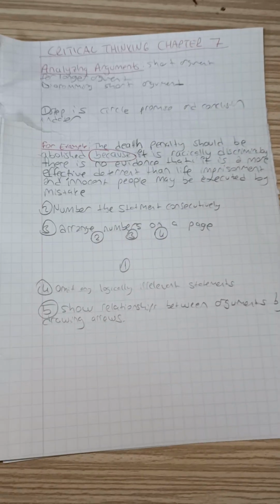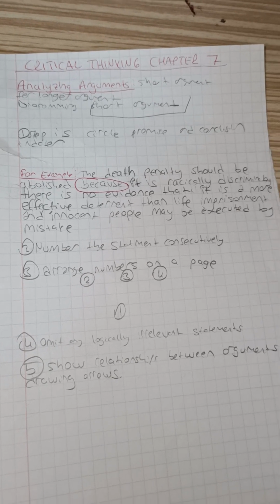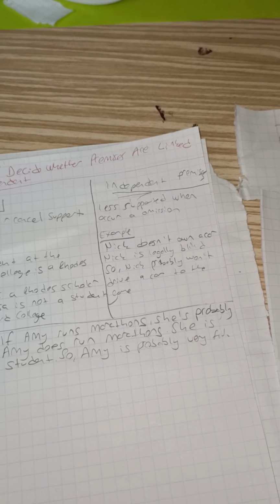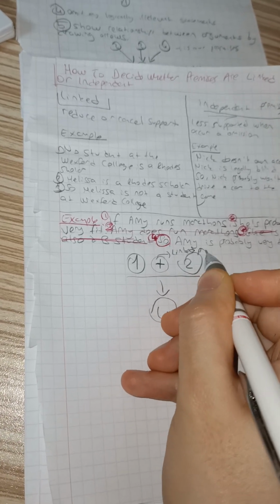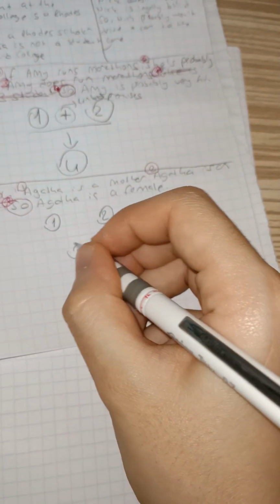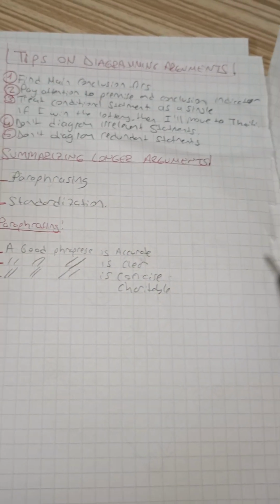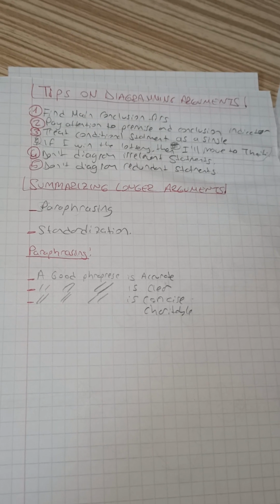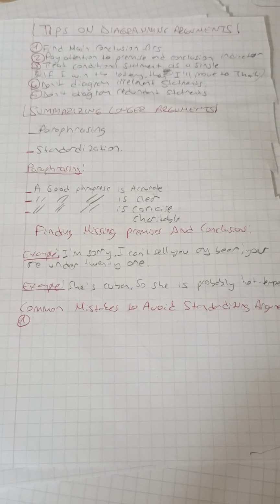critical thinking chapter 7